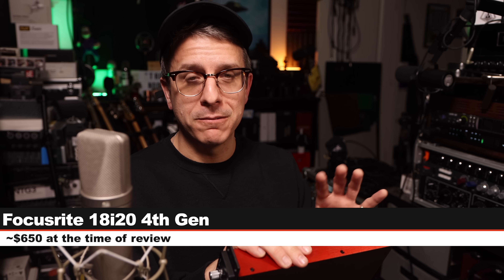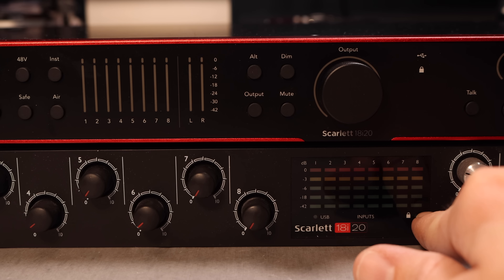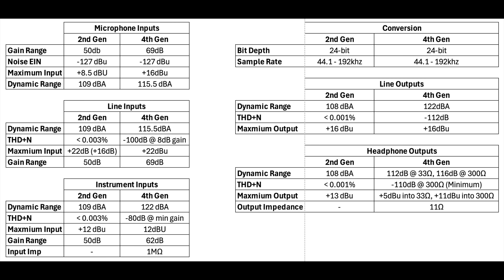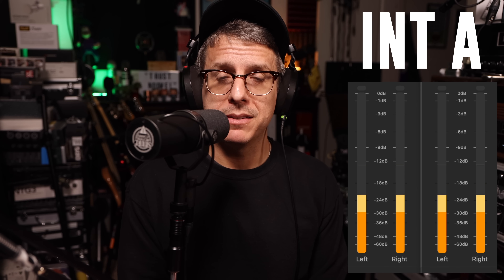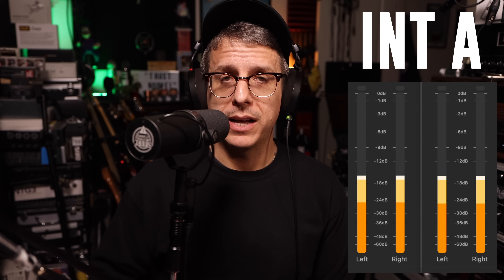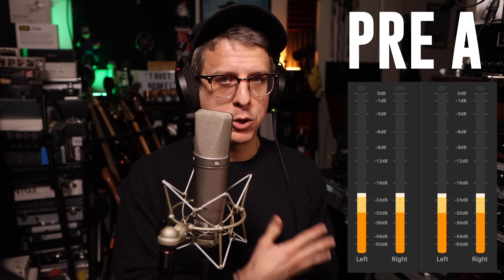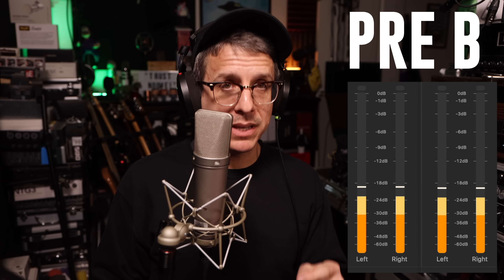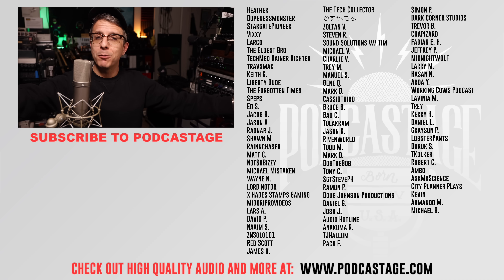My Audio Interface "Upgrade" - Focusrite Scarlett 18i20 4th Gen Comparison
Today I provide spoken word samples of the Focusrite 18i20 4th gen and compare it to the 2nd gen 18i20 as well as the Universal Audio X8 and the UA LA610 MK II preamp, and Warm Audio WA73 EQ preamp. I also explain why I chose this inteface as the device for my reviews.

RECORDING SETTINGS:
Mic: Neumann U87 Ai
Conversion: 24-bit / 48kHz
Gain: 36dB

00:00 - Intro / Pricing / Disclosure
01:00 - What's in the Box
01:23 - Physical Differences
03:10 - Spec Differences (Screenshot)
03:35 - AT2020 (2nd vs. 4th)
04:25 - NT1 (2nd vs. 4th)
05:20 - SM7b (2nd vs. 4th)
06:16 - U87 Ai (2nd vs. 4th)
07:00 - Noise Performance (2nd vs. 4th)
07:44 - Universal Audio X8 vs. Focusrite Scarlett 18i20
08:58 - Universal Audio LA610 vs. Focusrite Scarlett 18i20
09:50 - Warm Audio WA73 vs. Focusrite Scarlett 18i20
10:35 - Why I Chose the Focusrite Scarlett Interface?
12:20 - Conclusion